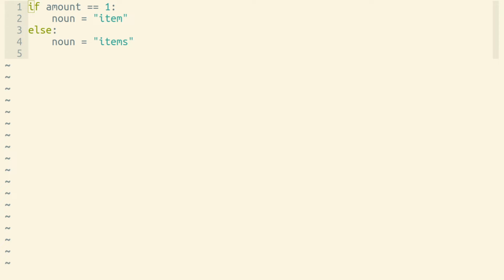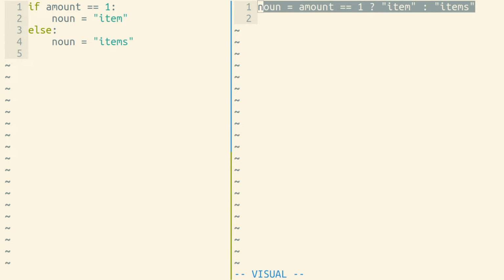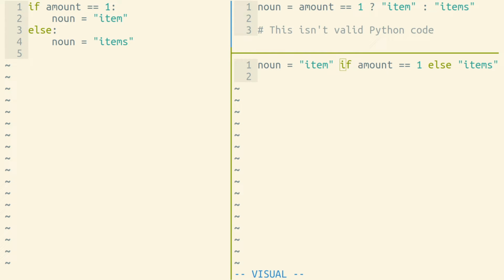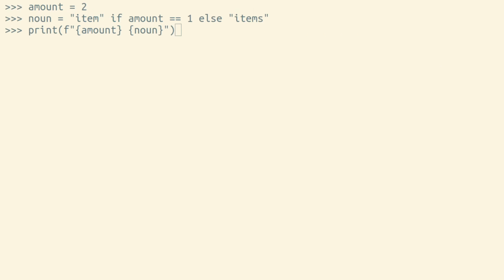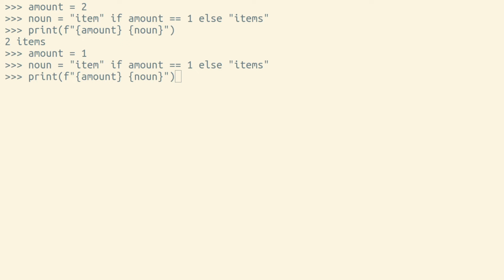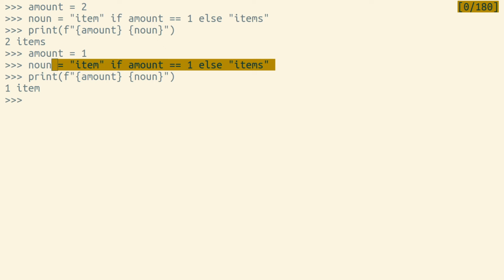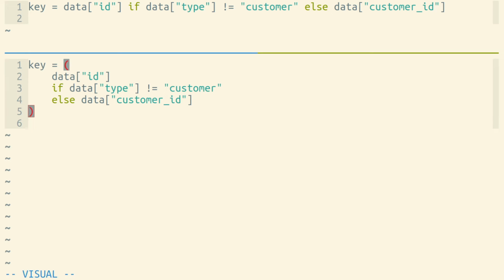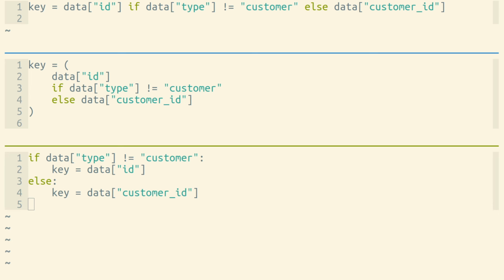Python's ternary operator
Python doesn't have the traditional ternary operator that most programming languages do. Instead we have "conditional expressions".

00:00 Python doesn't have typical ternary operators
00:20 Python's conditional expressions (a.k.a. inline if)
01:09 Readability of conditional expressions
01:42 Python's ternary-equivalent is inside-out